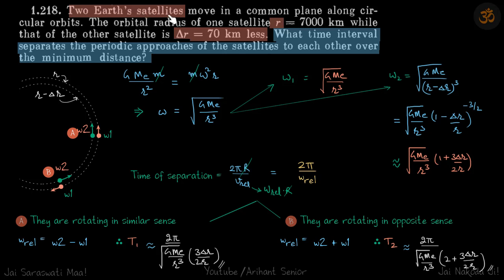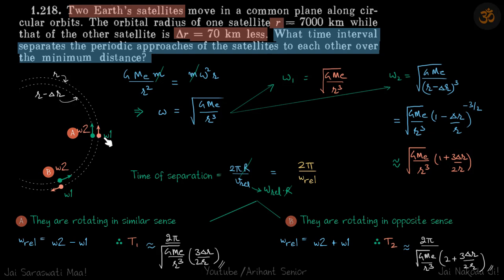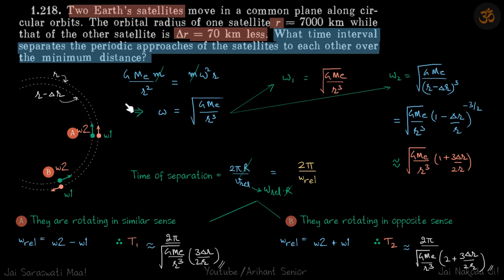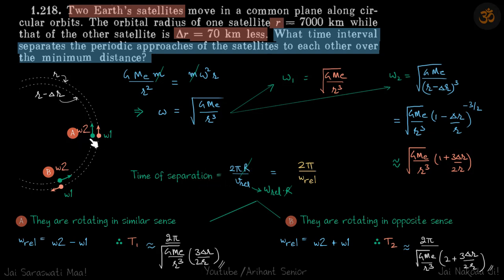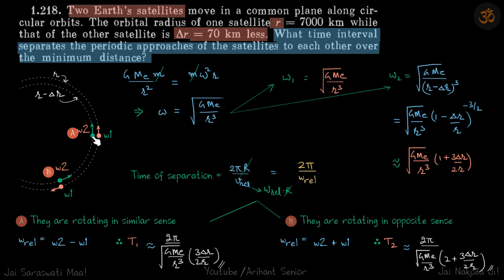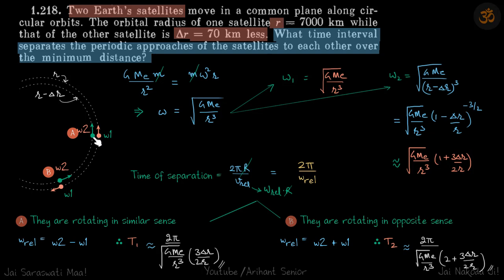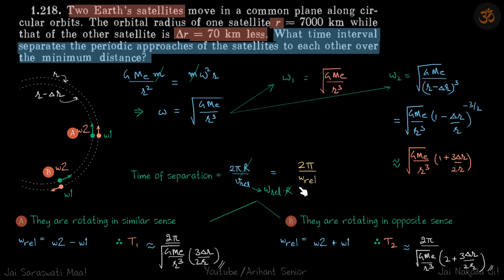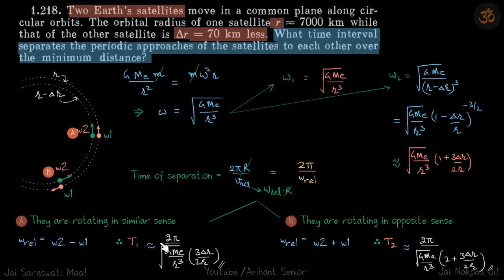1.218 | Irodov Solutions | Mechanics